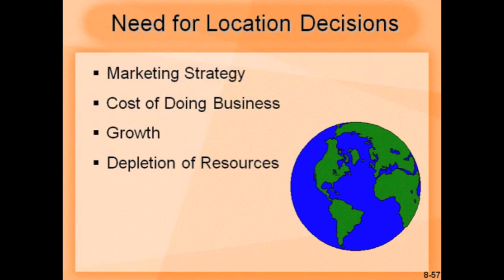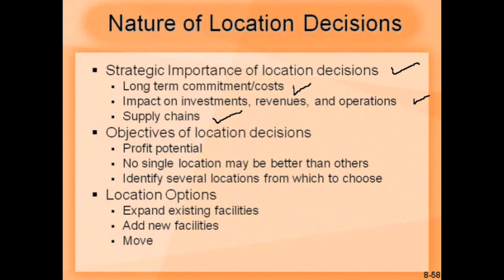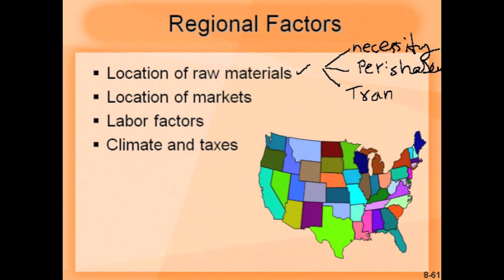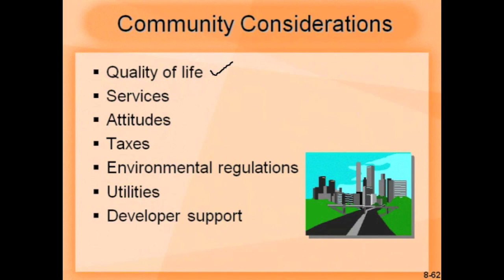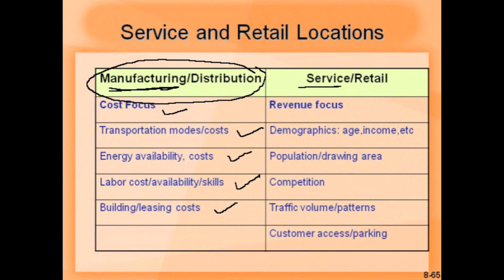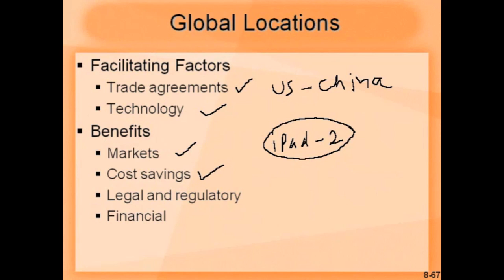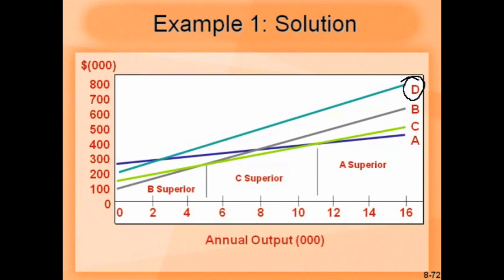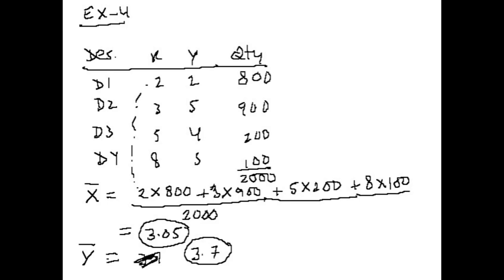Location Planning and Analysis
Discusses Location Planning and Analysis. Includes topics such as,
- what is the importance of location decisions?
- how to evaluate available options
- what are the major factors that influence location decisions
- solved examples

0:00 Introduction
0:04 Ch-8: Location Planning and Analysis Leaning Objectives
0:36 Need for Location Decisions
2:43 Nature of Location Decisions
5:36 Making Location Decisions
6:57 Location Decision Factors Community
7:20 Regional Factors
10:25 Community Considerations
12:05 Site Related Factors
12:58 Multiple Plant Strategies
14:22 Service and Retail Locations
15:41 Trends in Locations
17:52 Global Locations...
21:33 Location Cost-Volume Analysis
21:52 Example 1: Cost-Volume Analysis
22:08 Example 1: Solution
23:08 Evaluating Locations